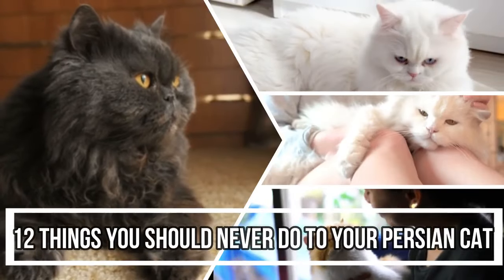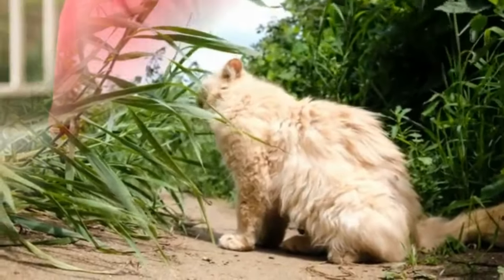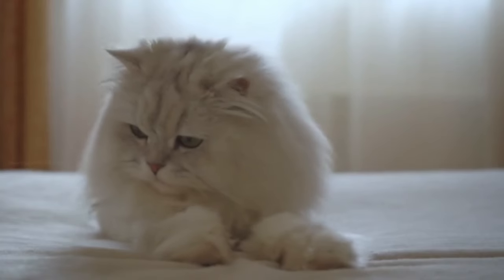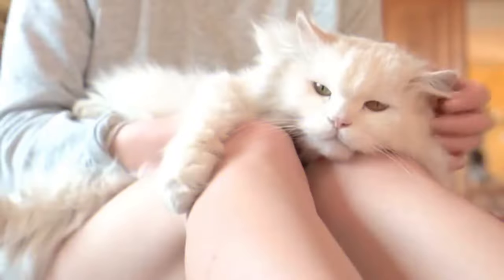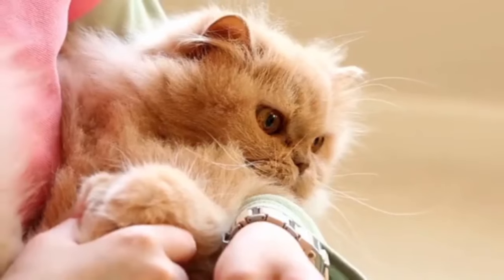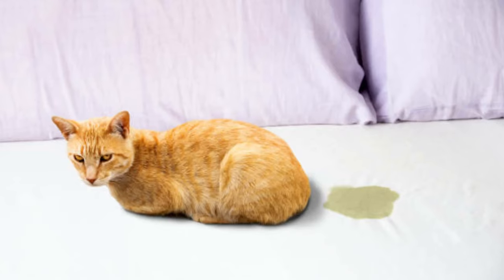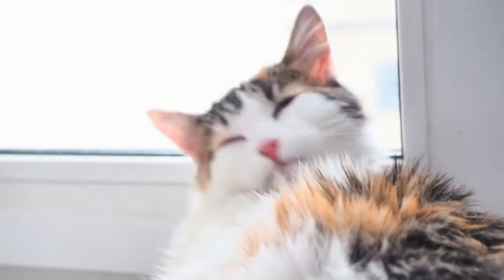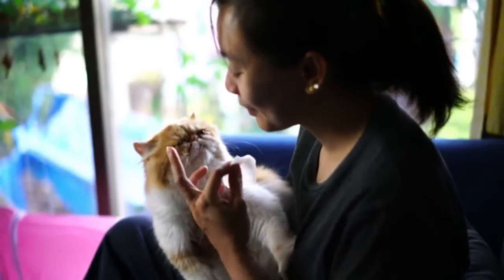12 Worst Mistakes Every Persian Cat Owner Make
12 things you should never do to your Persian cat. Caring for a Persian cat involves understanding their unique needs and avoiding certain actions that could harm their health or even kill your Persian Cat. Here's  list of things you should never do to your Persian cat,